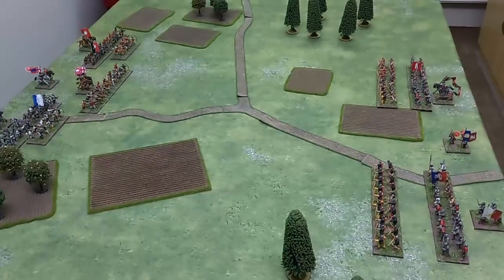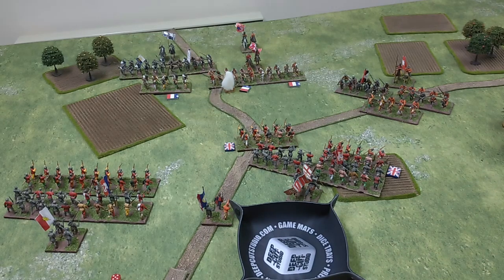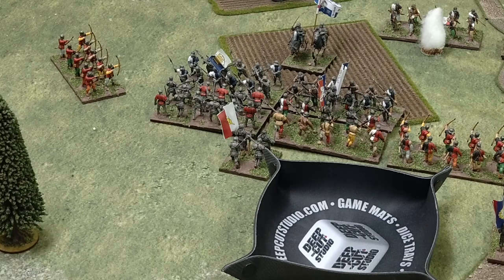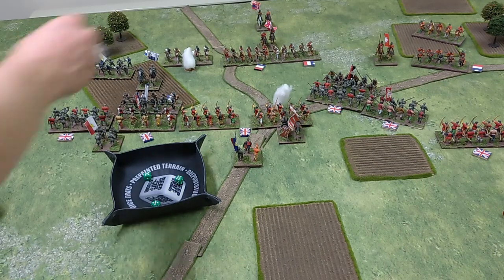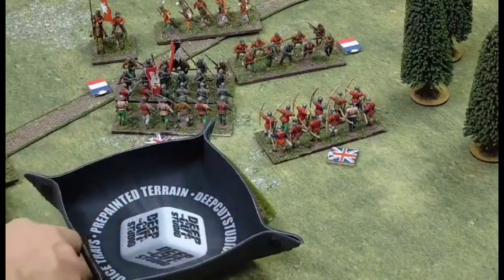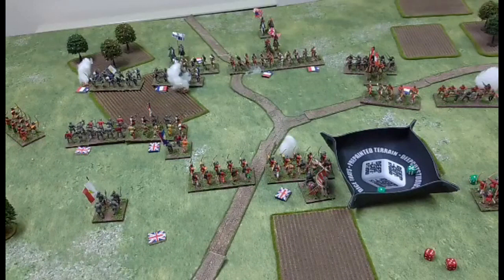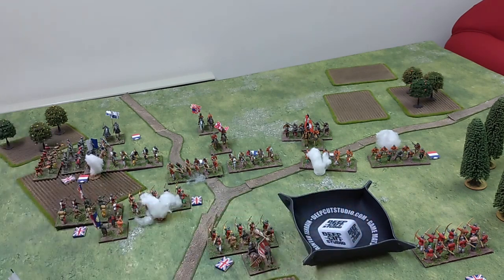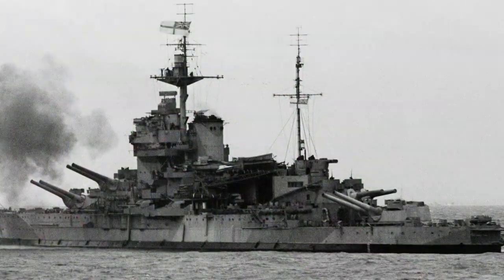Hail Caeser 2 - War Of The Roses Battle Report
Hail Caesar 2 Battle report: Two forces from the warring factions of the House of York, under Edward Duke of York, and the House of Lancaster, under the command of the Earl of Oxford, meet on the King's road near Chipping Norton, Oxfordshire.

Can the Duke of York force his way past the Royalist forces to continue his march towards London and King Henry? Or will Oxford & Somerset prevent the rebellious Duke from achieving his objective, and snuffing out the embers of this uprising it becomes it can ignite and set the whole country aflame.